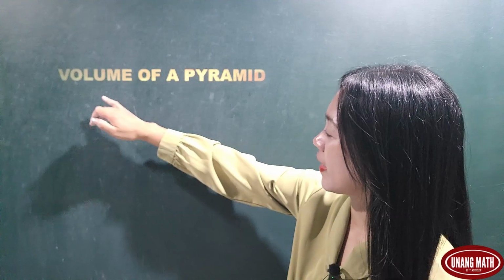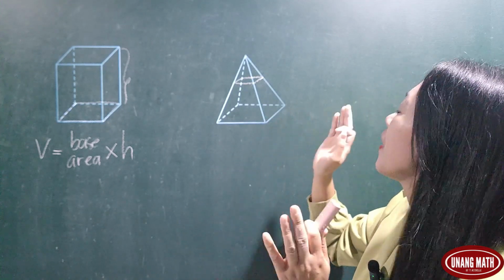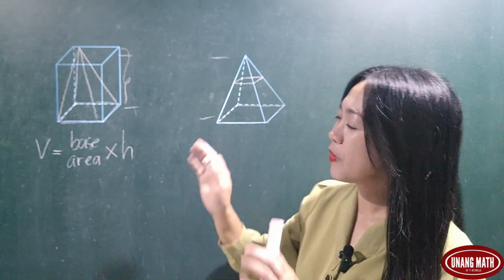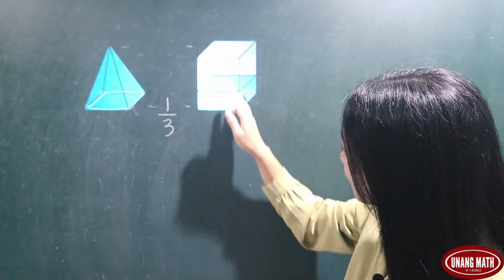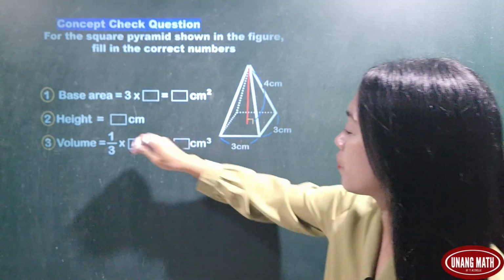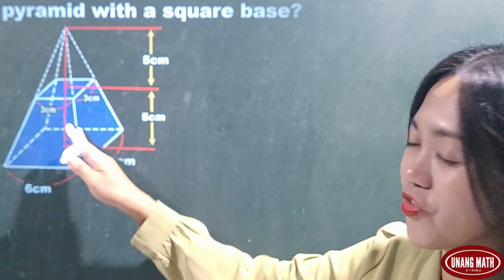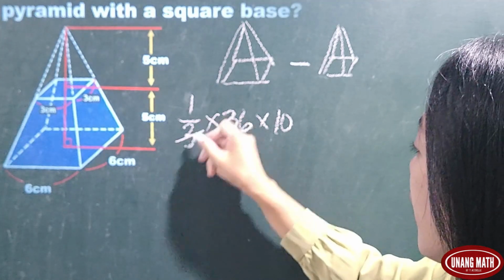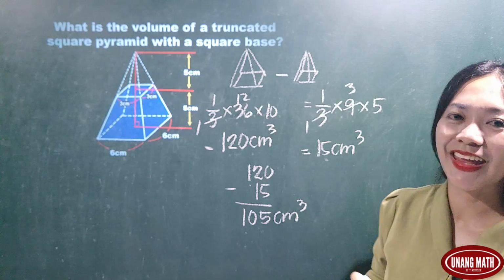FINDING THE VOLUME OF A PYRAMID / MATH TUTORIAL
Episode 120: Volume of a Pyramid. How to find the volume of a pyramid?